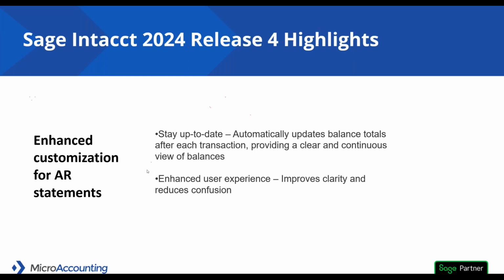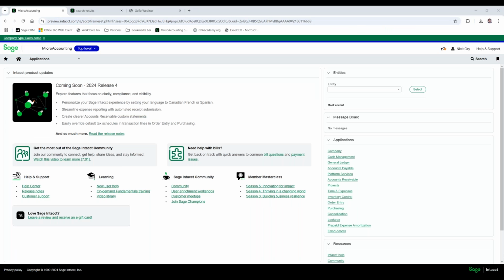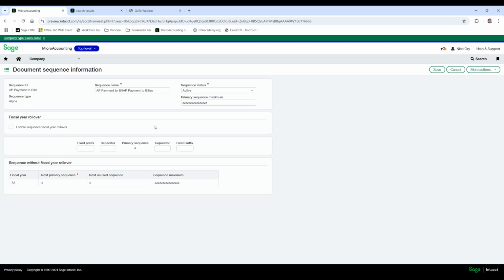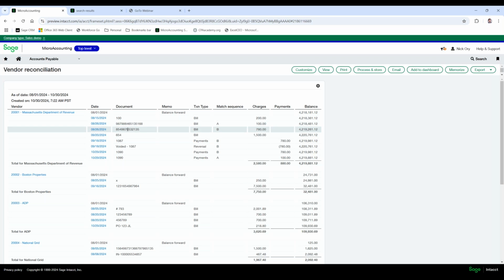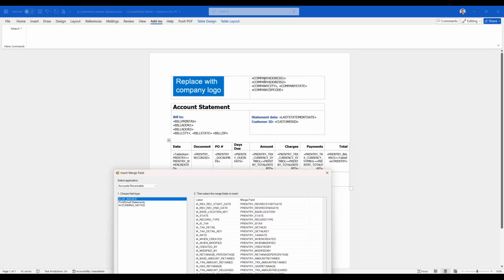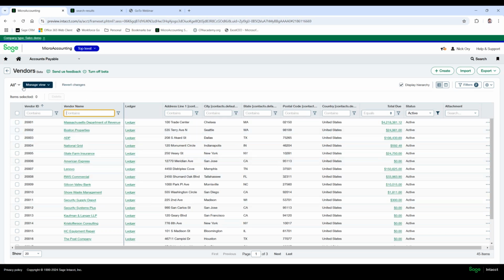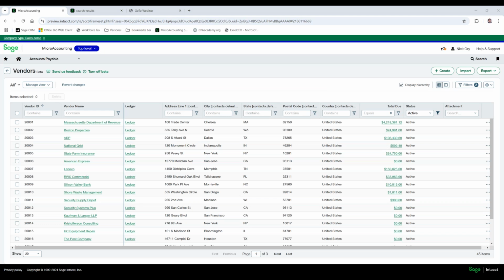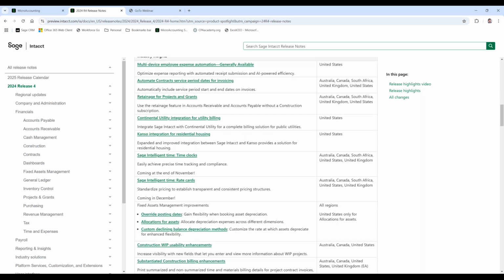Sage Intacct 2024 R4 – Learn What's New!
Sage Intacct 2024 Release 4 is packed with new functionality. Watch this video to see the most significant upgrades in action — and how they can benefit your organization.

—Customer and vendor reconciliation report
• Link your payments to your bills on a report

—Enhanced customization for AR statements
• Export templates into Microsoft Word and edit to customize what you want to include on invoices and statements

—New customized list views
• Easier customizations on list views including the ability to freeze columns

—Annual 1099 updates

—Certifications for Sage Intacct